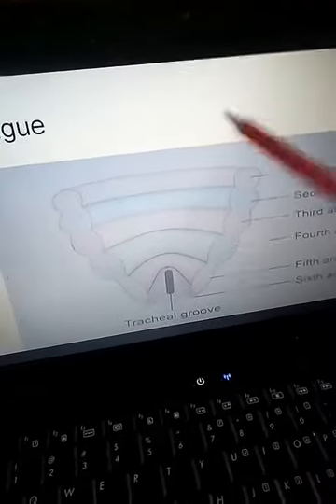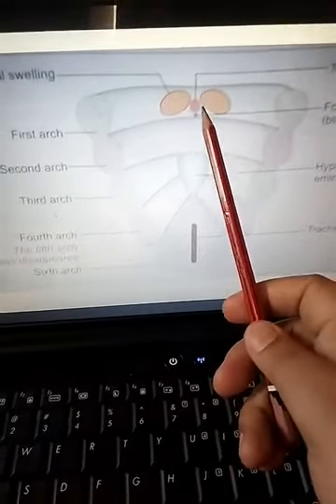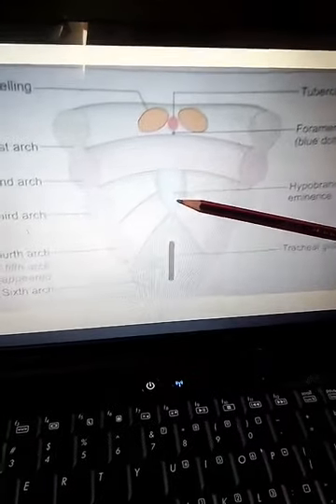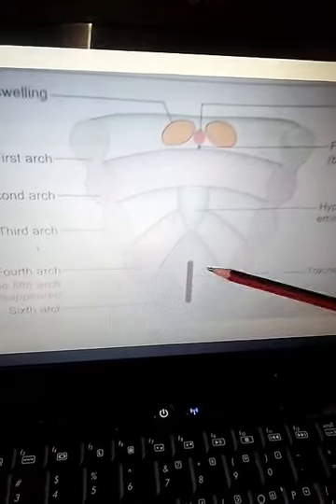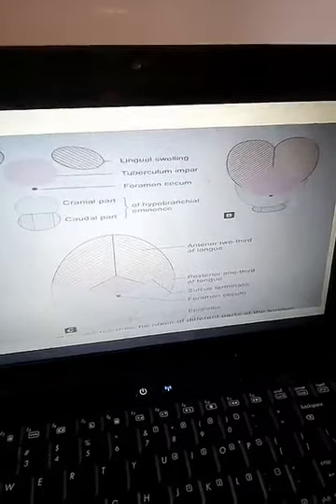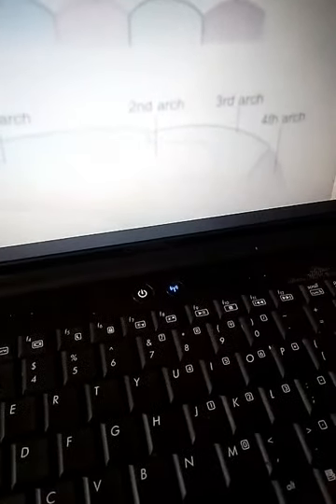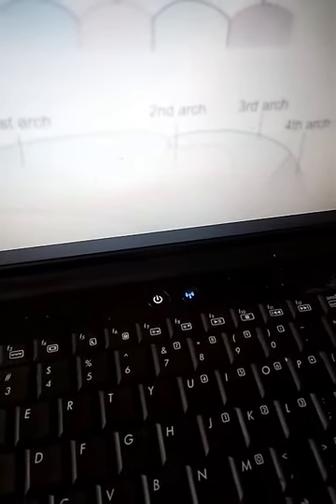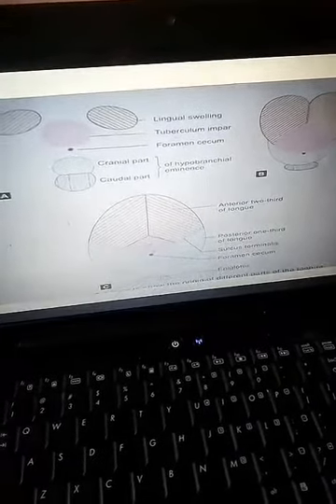Development of tongue.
Images have been taken from the textbook of embryology by inderbir singh